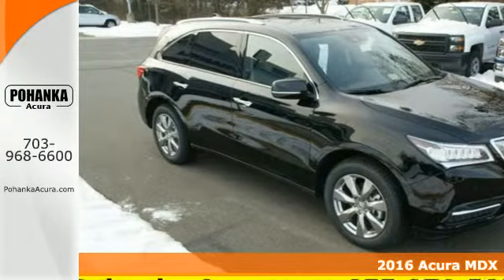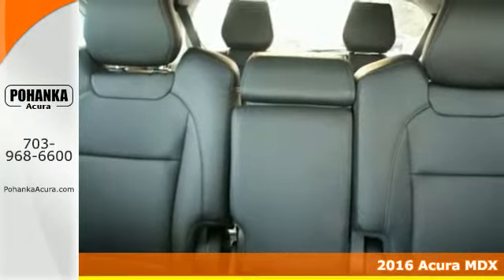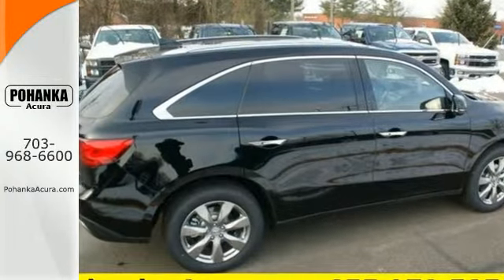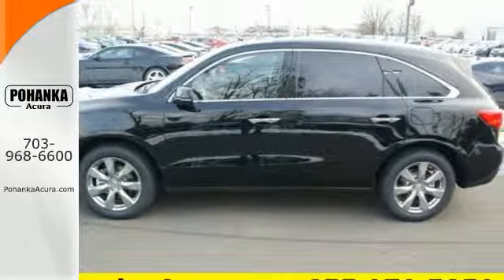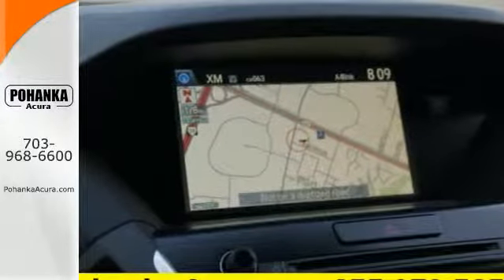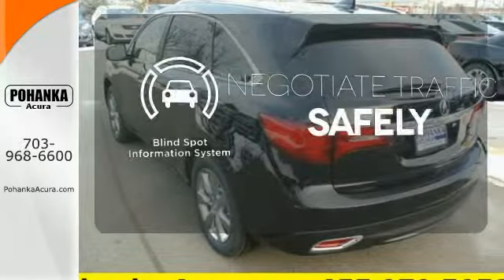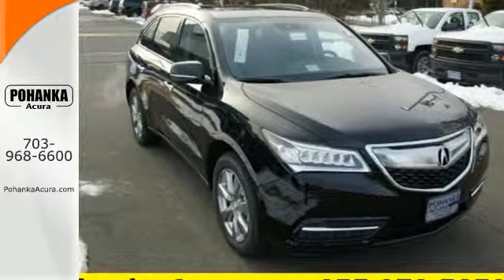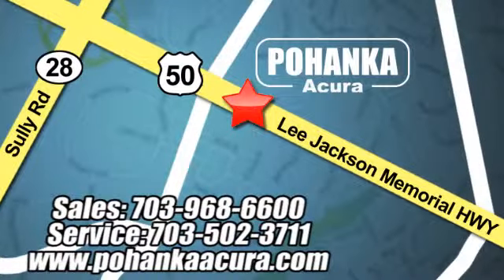2016 Acura MDX Bethesda Acura Washington-DC, MD AGB006856 - SOLD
Year: 2016
Make: Acura
Model: MDX
Trim: 3.5L
Engine: 3.5L V6 SOHC i-VTEC 24V
Transmission: 9-Speed Automatic
Color: Black
Interior: Ebony
Stock #: AGB006856
VIN: 5FRYD4H95GB006856
Ebony. Why pay more for less?! What a price for a 16! This gorgeous-looking 2016 Acura MDX is the rare family vehicle you are looking to get your hands on. Remarkable performance with extremely good fuel economy. All prices exclude taxes, title, license, and dealer processing fee of $599.00. Published price subject to change without notice to correct errors or omissions or in the event of inventory fluctuations. All features not on all vehicles. Vehicles shown are for illustration purposes only. MPG is based on 2016 EPA mileage ratings. Use for comparison purposes only. Your mileage will vary depending on driving conditions, how you drive and maintain your vehicle, battery-pack age/condition (hybrid only), and other factors.

Address:
13911 Lee Jackson Hwy Chantilly VA